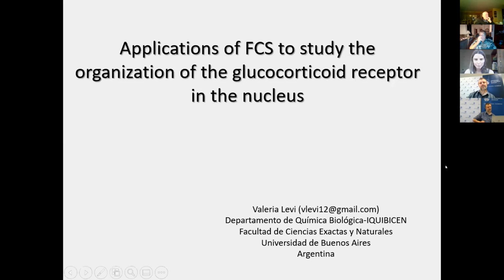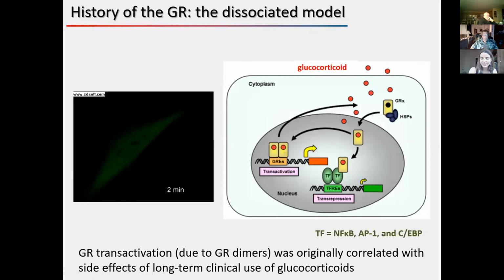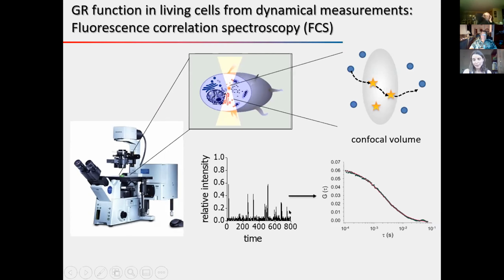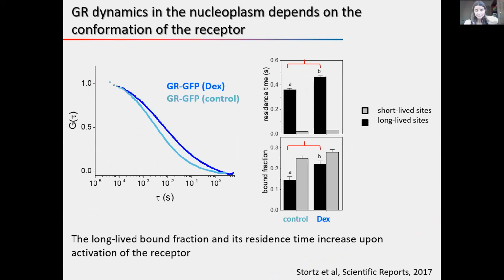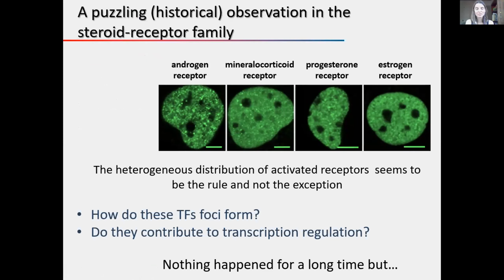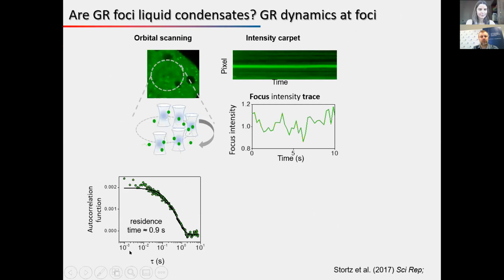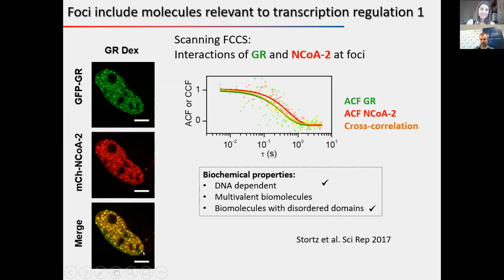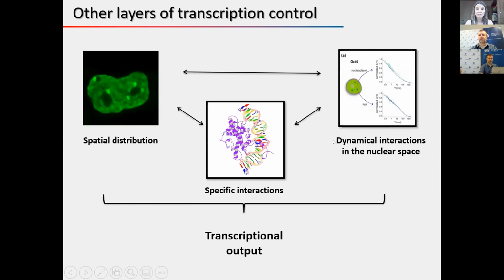Application talk #10 Valeria Levi Applications of FCS to study the organization of GR in the nucleus